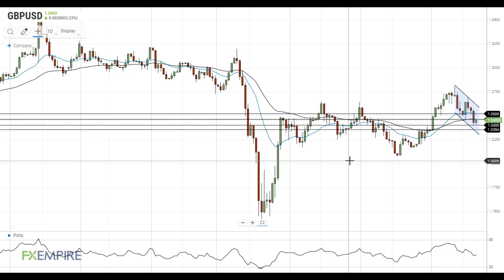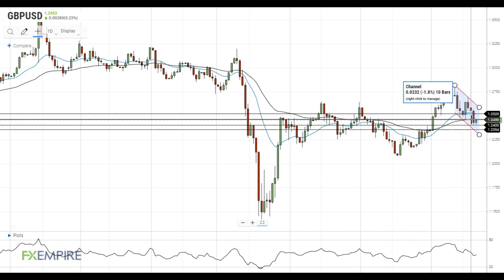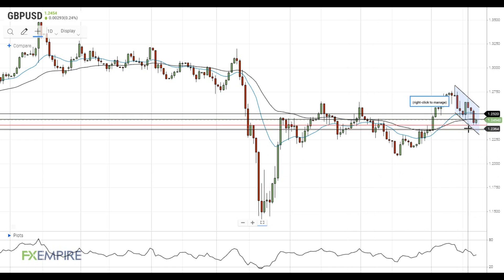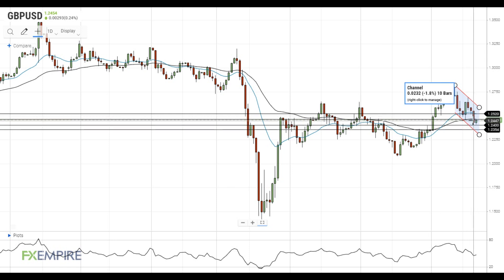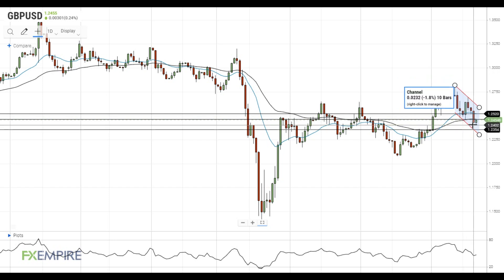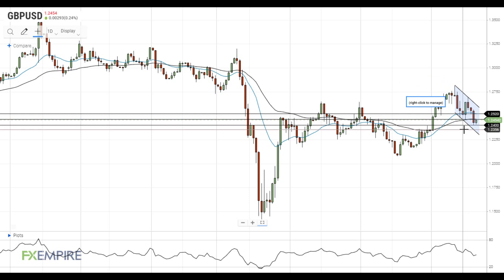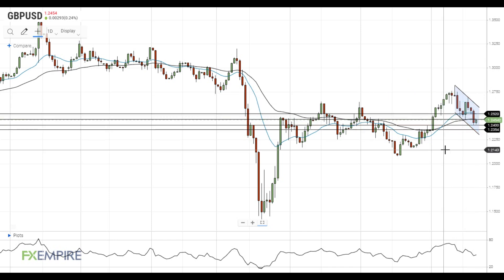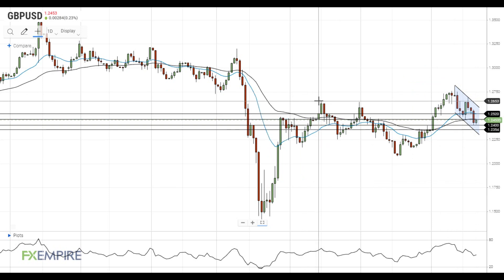GBP/USD Technical Analysis For June 19, 2020 By FX Empire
GBP/USD managed to settle below the 50 EMA but met support at 1.2400.